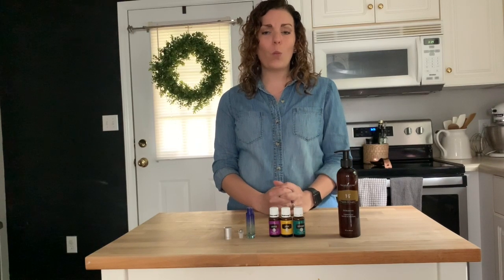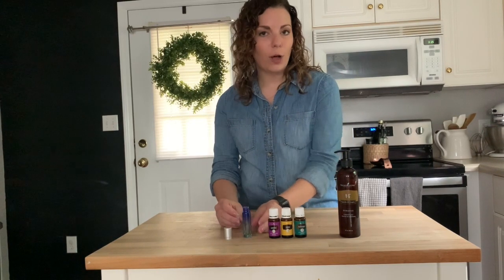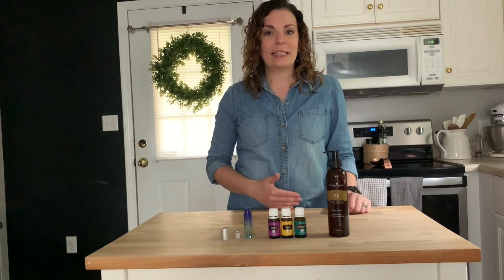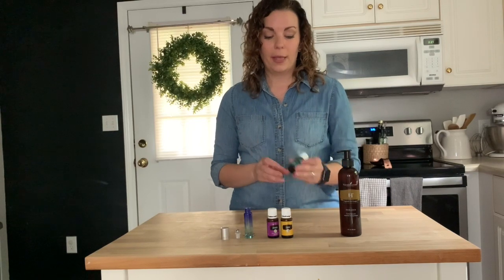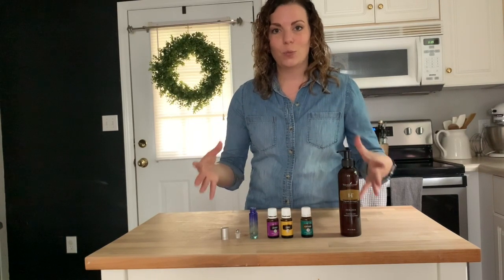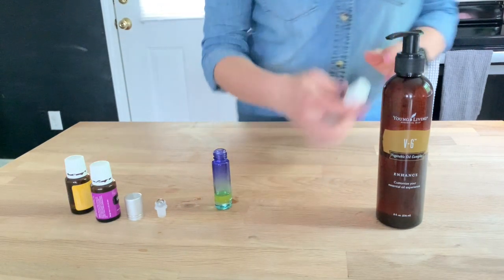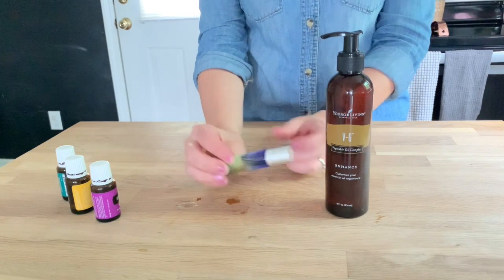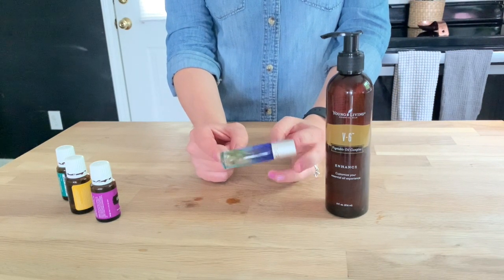How to make a Rollerball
Combine oils into a diluted, ready-to-use, roller ball to apply oils topically